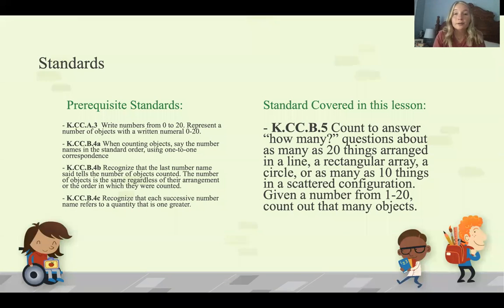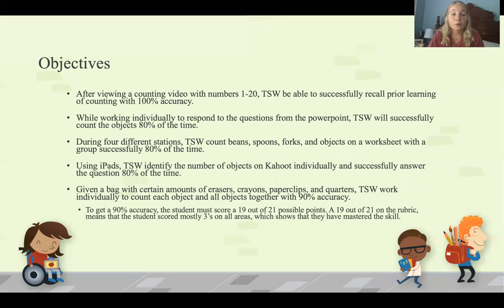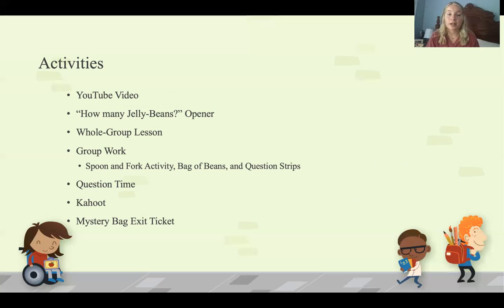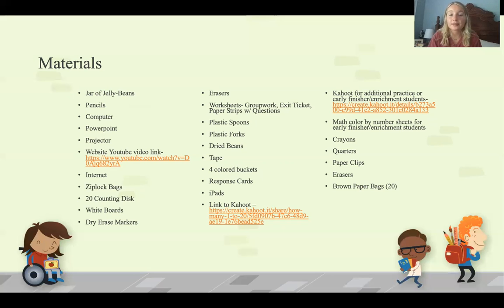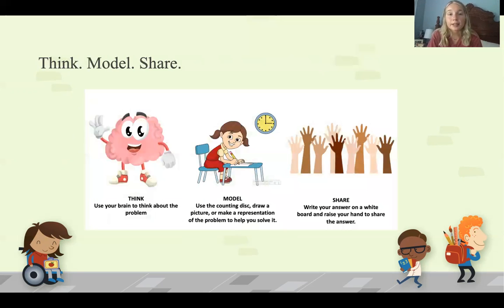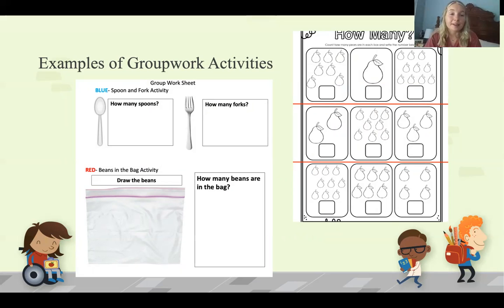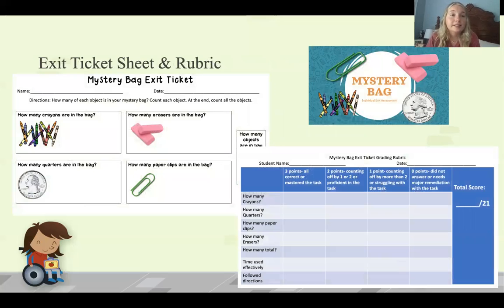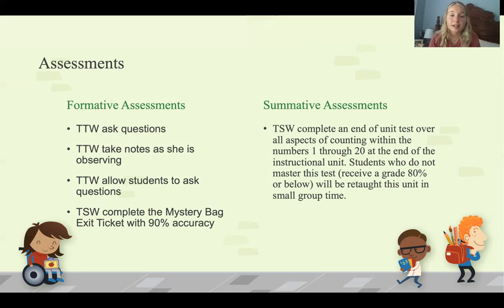ELED 3242 Lesson Plan Presentation Summer 2021